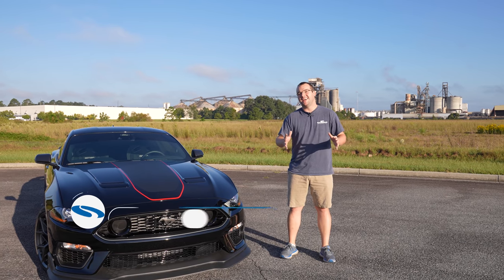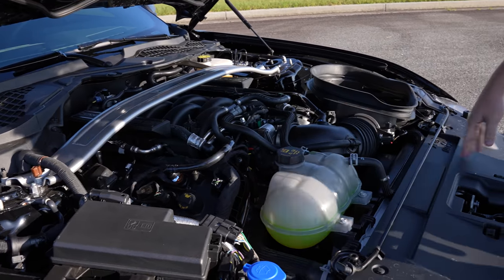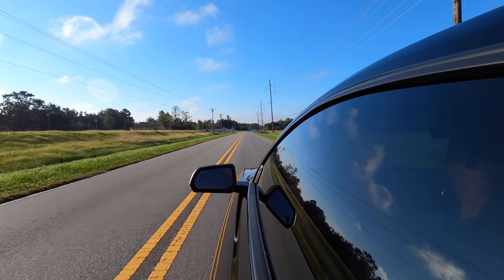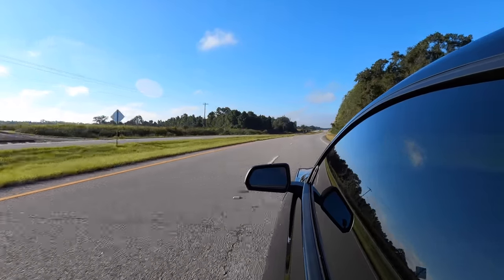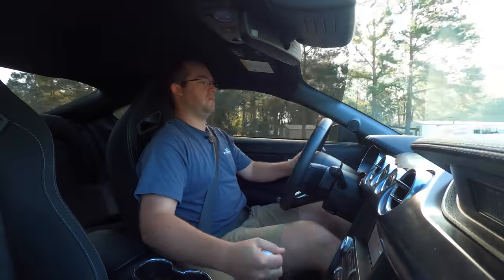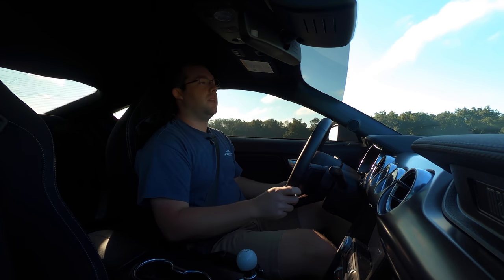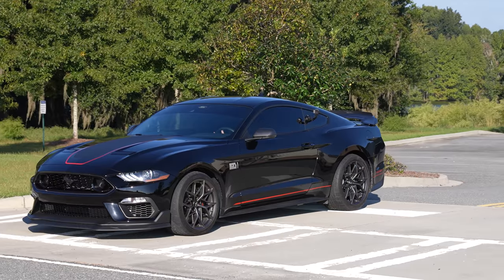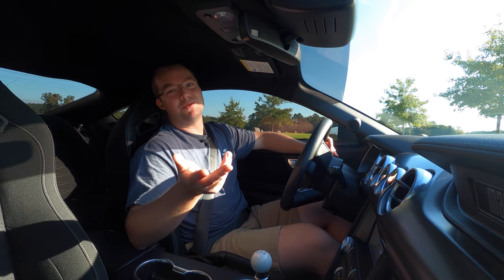2021 Mustang Mach 1 Handling Pack: First Driving Impressions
We recently got our hands on a new Mustang Mach 1 equipped with the Handling Package. This car is fitted with Michelin Pilot Sport Cup 2s, our Steeda X-Pipe, Stop The Hop Kit, and most importantly - the Tremec TR3160 manual gearbox! Obviously, we had to see if it really is as good a track Mustang as Ford had been claiming so we could show it to all of you. Watch to find out!